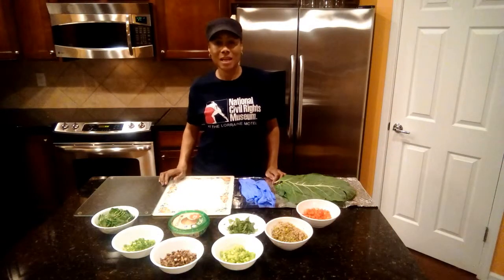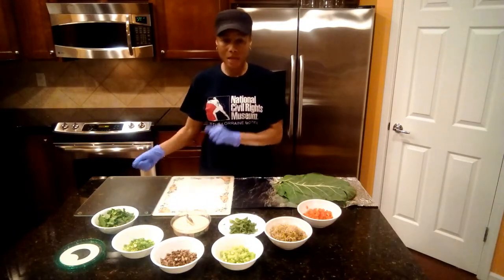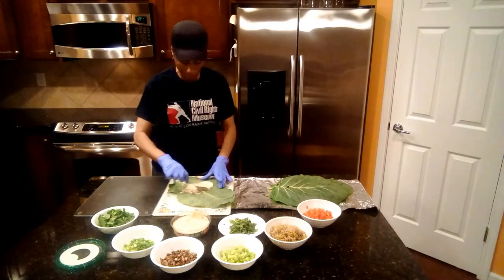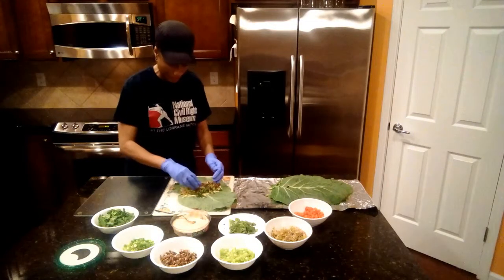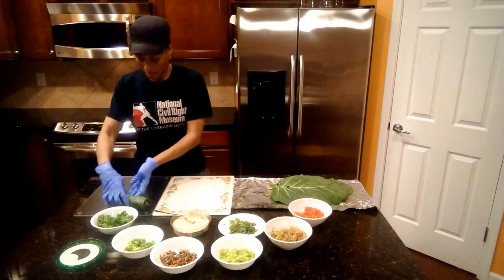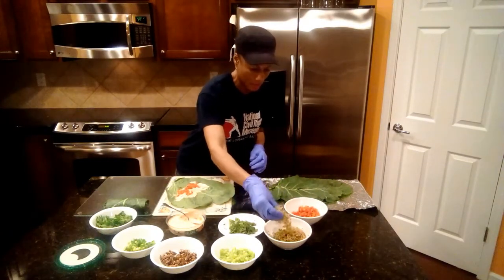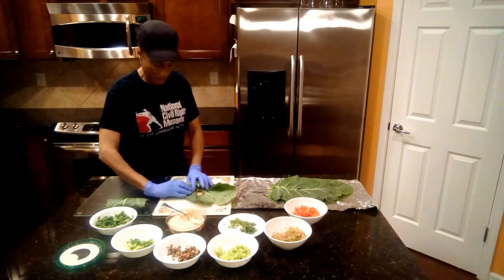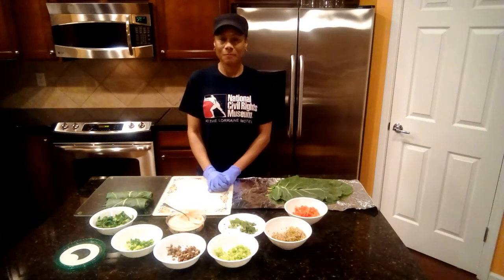Collard Green Wraps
Delicious organic collards stuffed with wholesome, fiber rich foods.